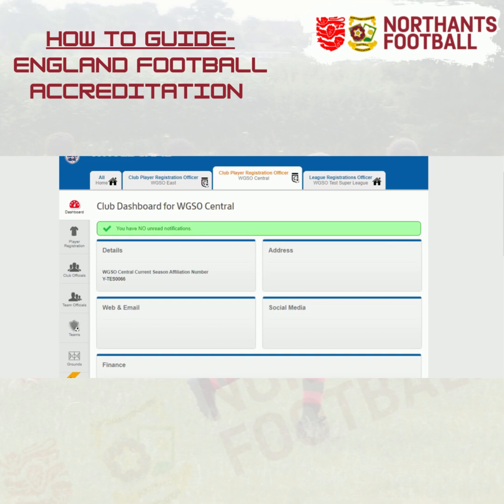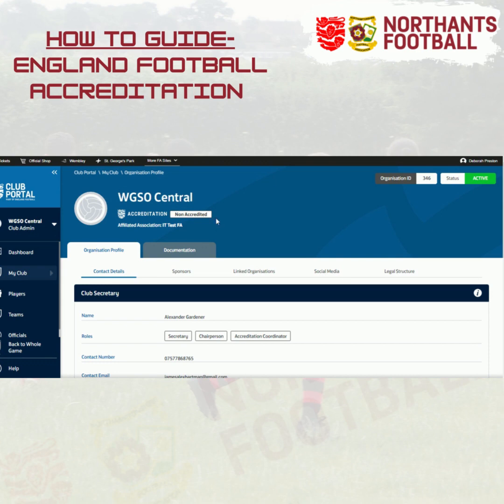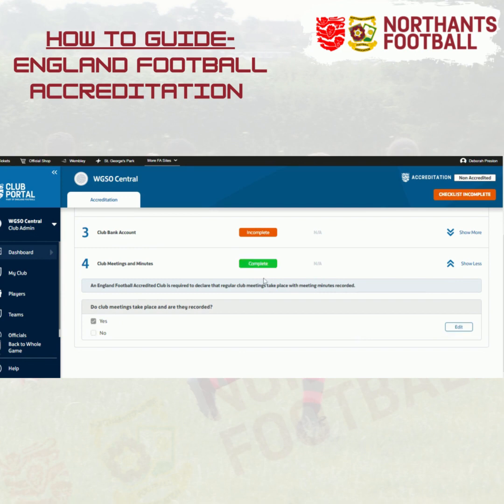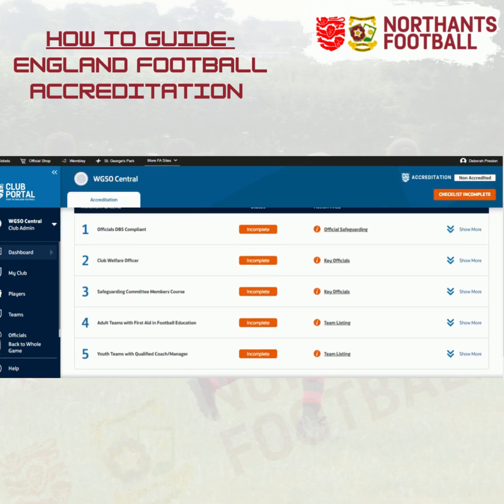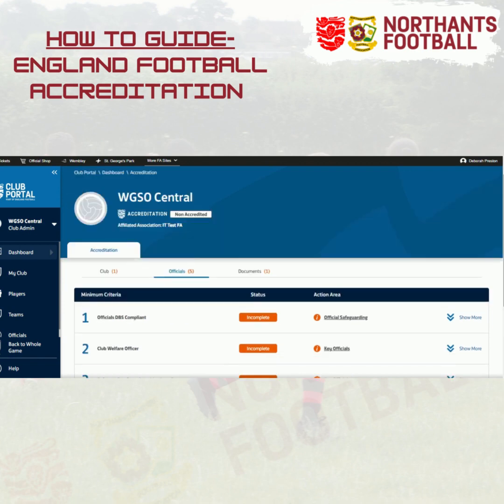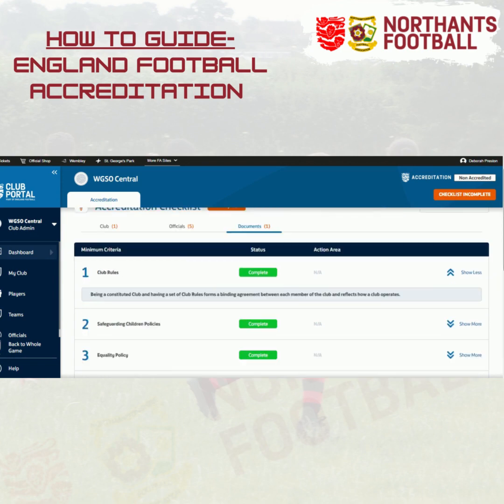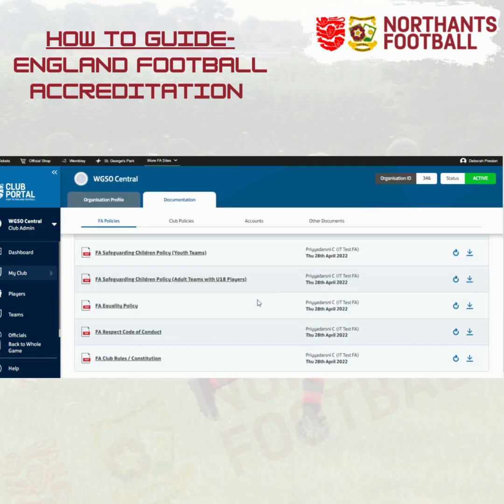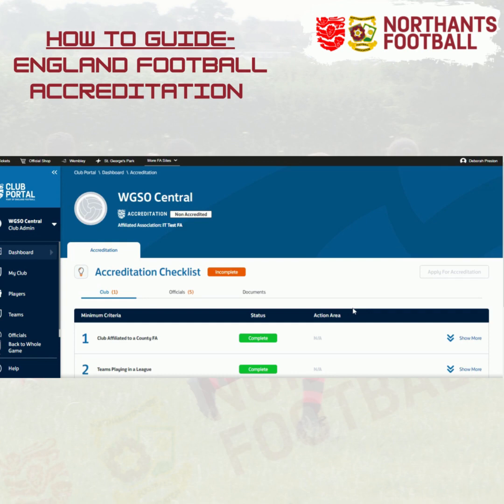England Football Accreditation